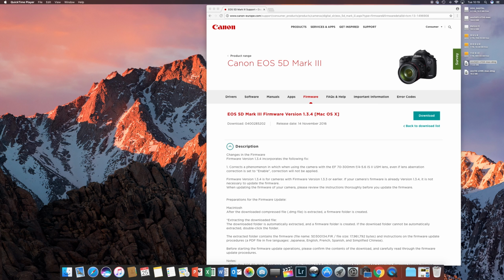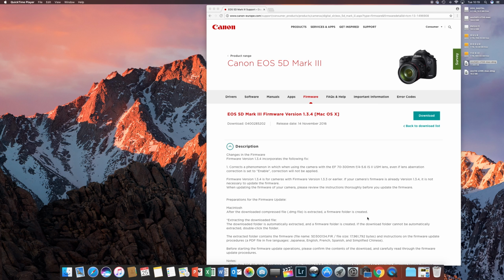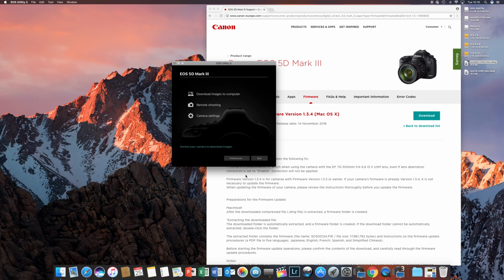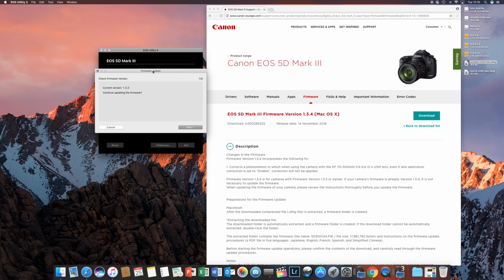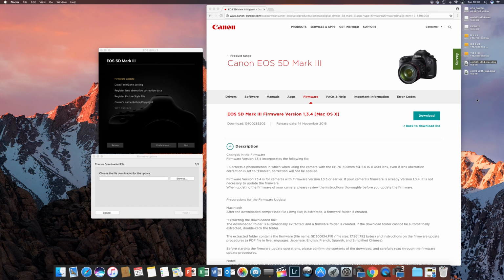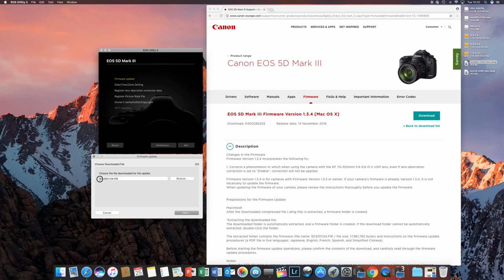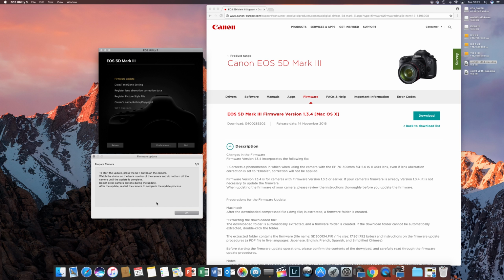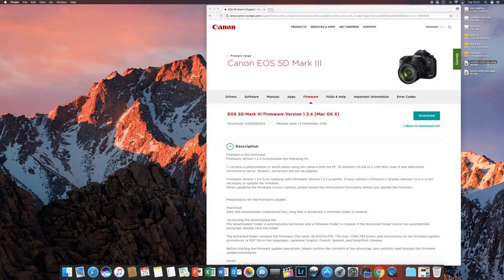Canon 5D Mark III latest Firmware Version 1.3.4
Updating Canon EOS 5D Mark III to the latest firmware 1.3.4